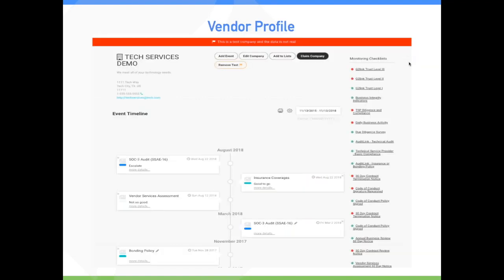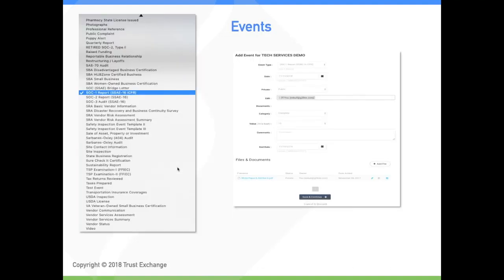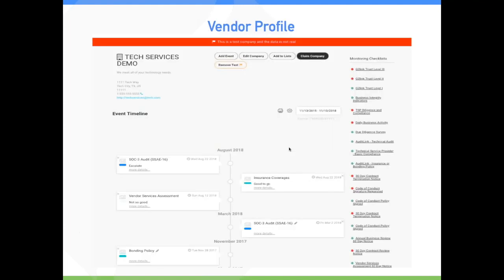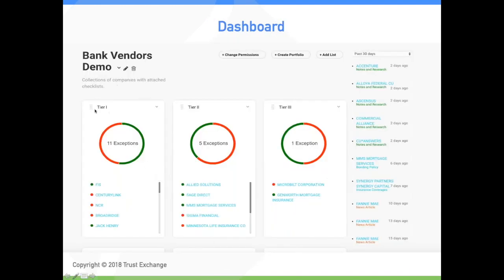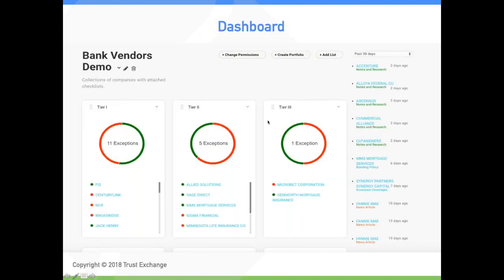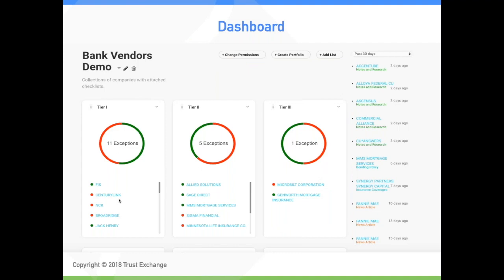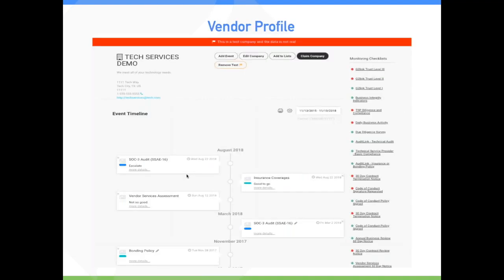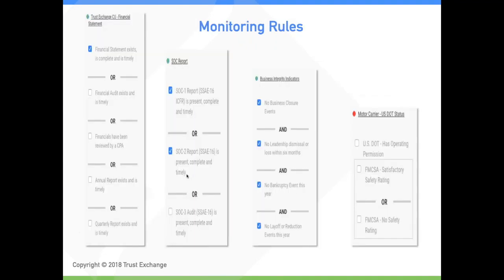Webinar: Trust Exchange for Vendor Management Platform Overview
Trust Exchange for Vendor Management Overview